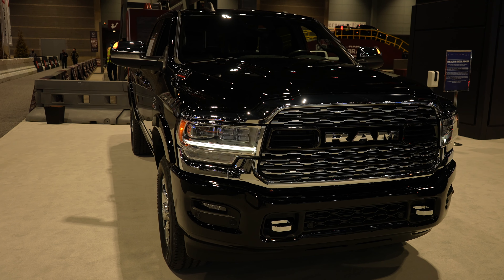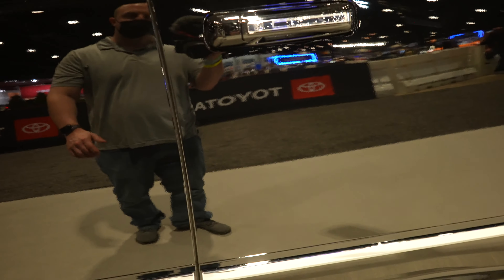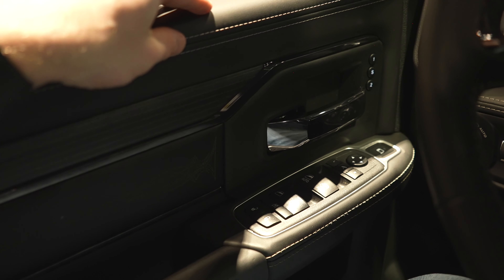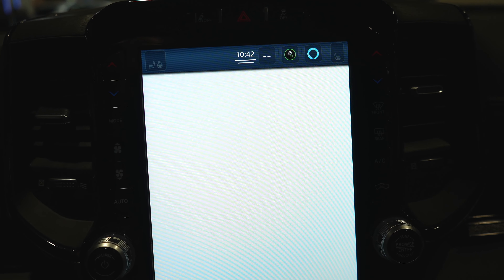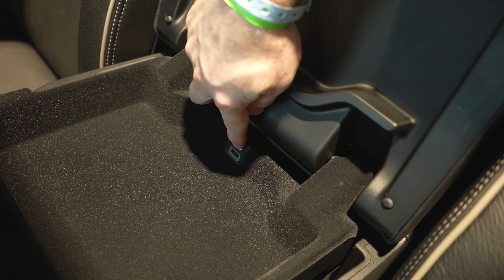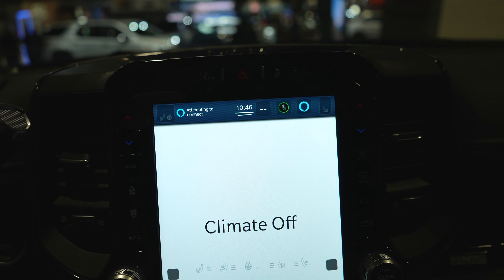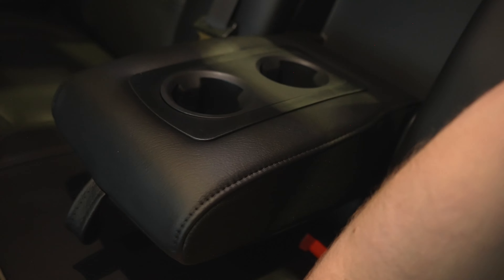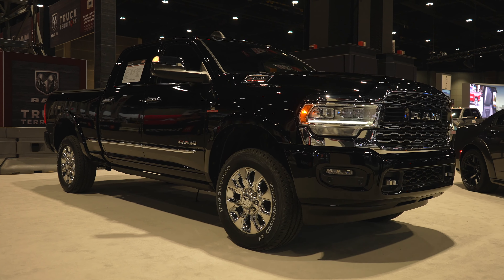2022 Ram 3500 Limited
Check out some great content from the 2022 Chicago Auto Show. This is a 2022 Ram 3500 Limited.

SOCIALS